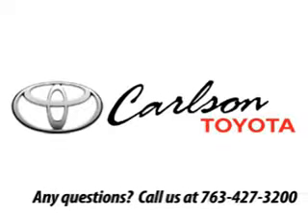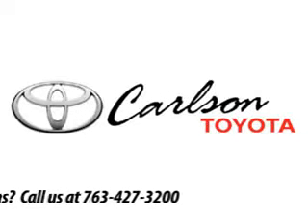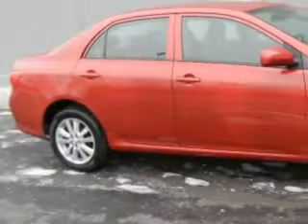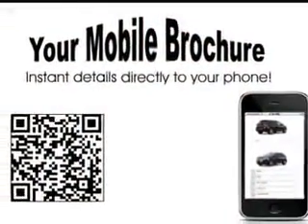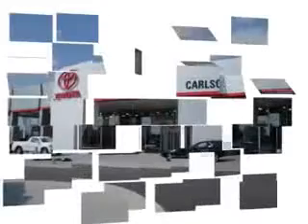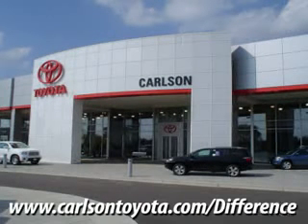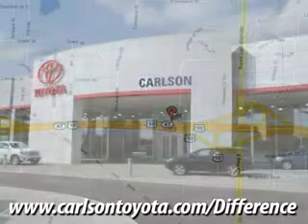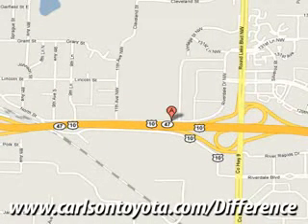Toyota Corolla, Carlson Toyota- Coon Rapids, MN 55448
Toyota Corolla, Carlson Toyota you will love this Barcelona Red Metallic 2010 Toyota Corolla, equipped with a 4 Cyl. engine and an automatic transmission with 42,567 miles. enjoy an exceptional 34 miles to the gallon on this great car with features like AM/FM Stereo Radio, Tilt Steering Wheel, Cruise Control, Power Door Locks, Power Windows, CD Player, Alloy Wheels, and much more. Enjoy the drive and have peace of mind in this 2010 Toyota Corolla. see us at Carlson Toyota today!
miles-  42,567
vin- 2T1BU4EE2AC368518

Carlson Toyota
12880 Riverdale Drive Nw
Coon Rapids, Minnesota 55448